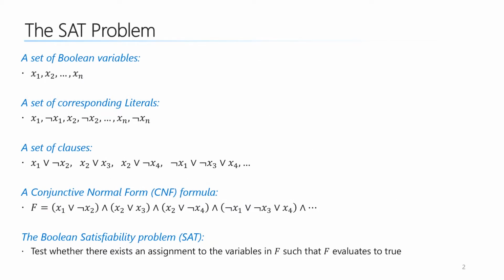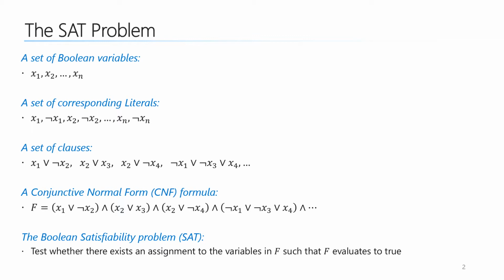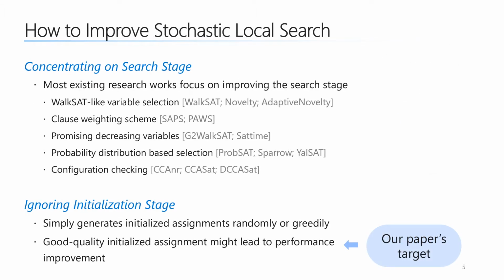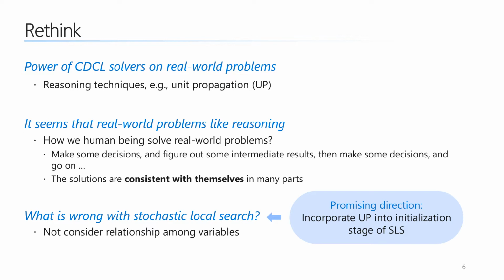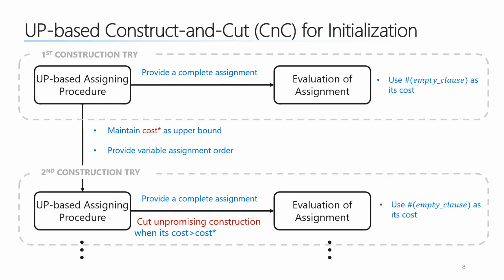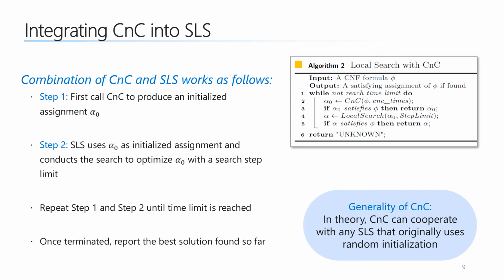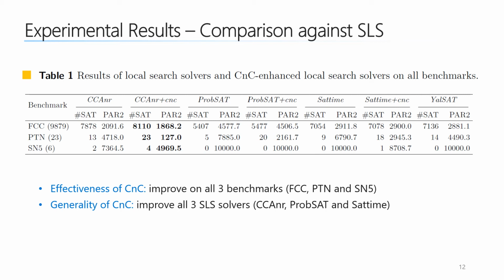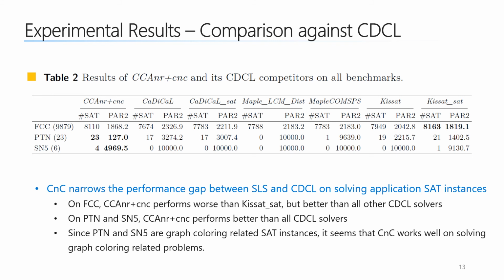CP2021 "Improving Local Search for Structured SAT Formula via Unit Propagation based Initialization"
CP2021 presentation of the paper "Improving Local Search for Structured SAT Formulas via Unit Propagation based Initialization" by Shaowei Cai, Chuan Luo, Zhang Xindi and Jian Zhang.